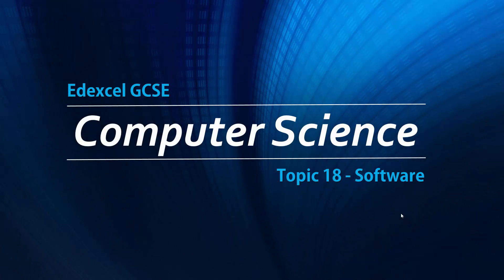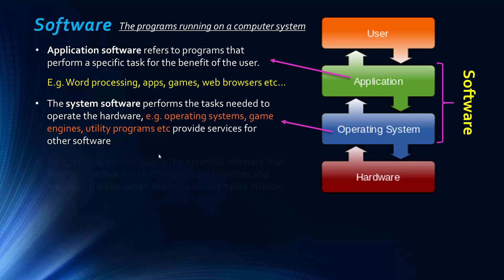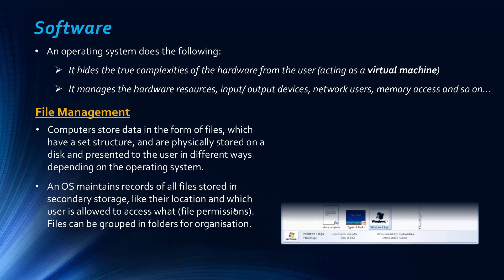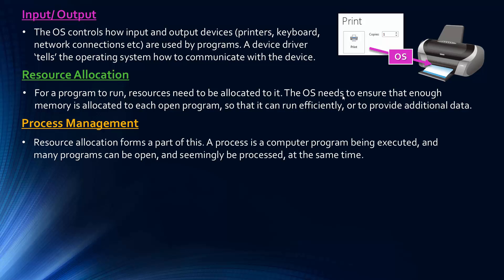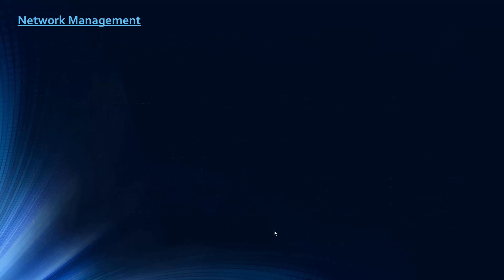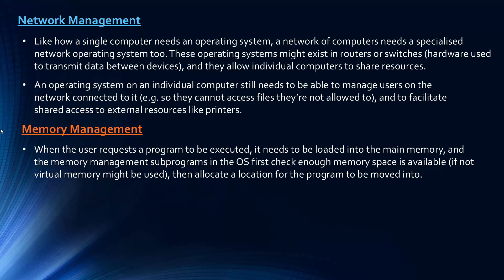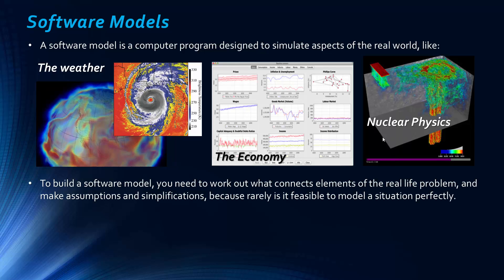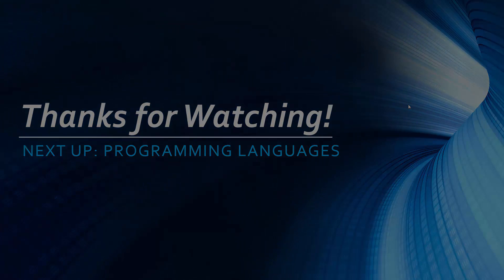Edexcel GCSE Computer Science: Software - Topic 18 [OLD COURSE]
Covering the topic software, functions of the operating system, applications, and software models.